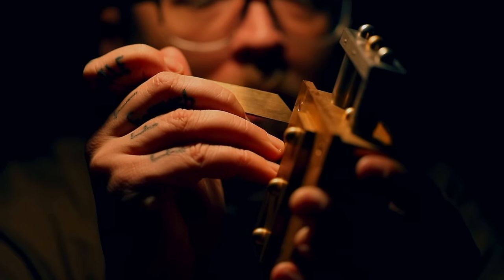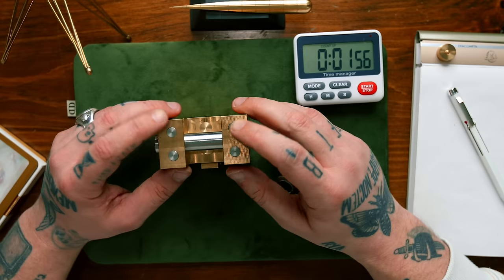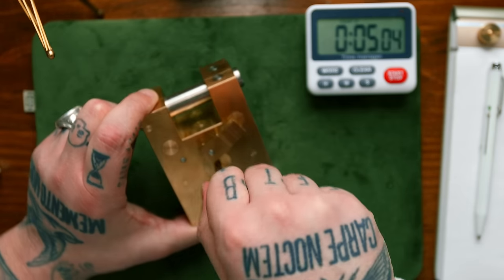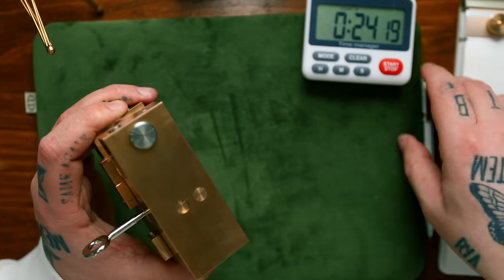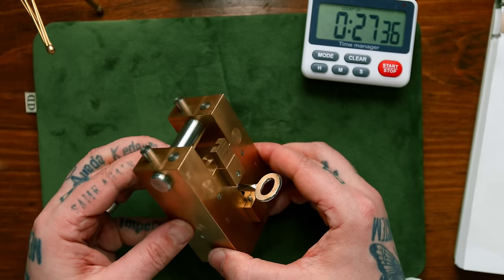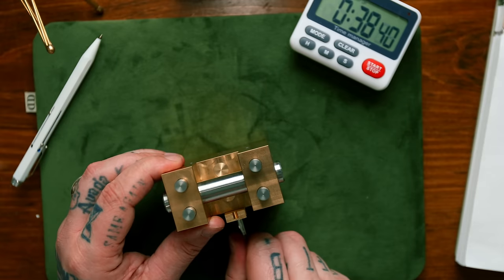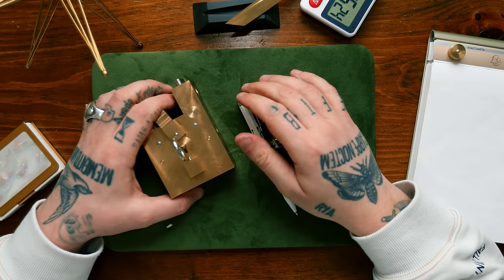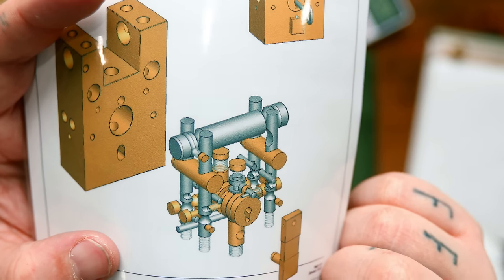The BRILLIANT T-12 Lock Puzzle!!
Today I'm attempting to solve the Latest Popplock by Rainer Popp, the T12!

IF YOU WANT TO SEND ME STUFF:
Chris Ramsay
CP 50011 BP. Galeries Des Monts
St-Sauveur, PQ
Canada
J0R 1R0